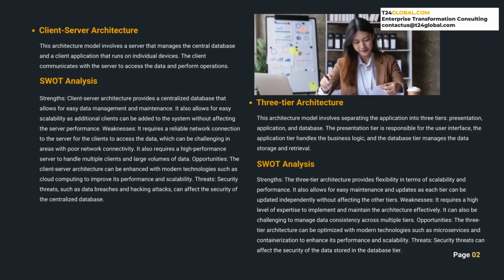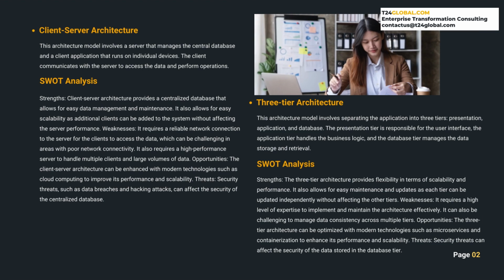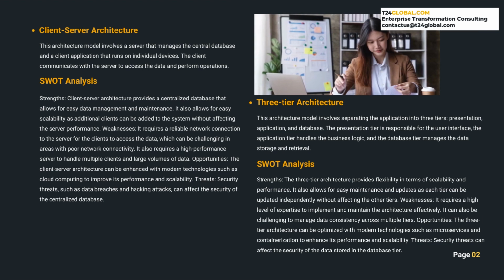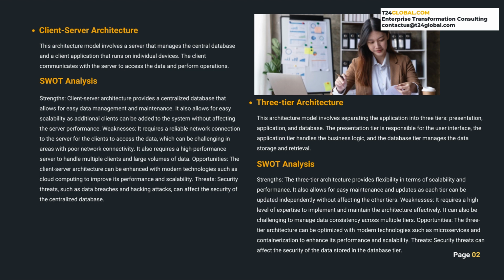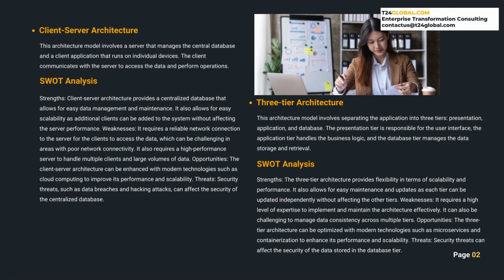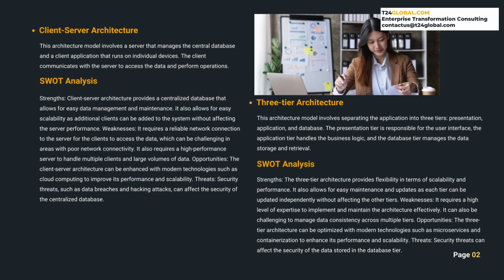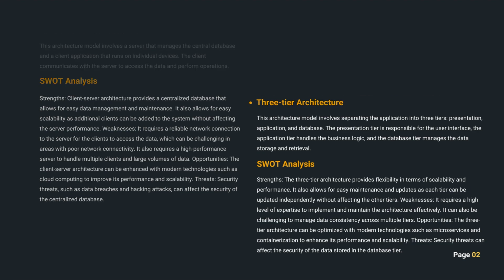29- Different Models of Architecture in CLM ERP IT Implementation with Each Model's SWOT Analysis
Different Models of Architecture in CLM ERP IT Implementation with Each Model's SWOT Analysis